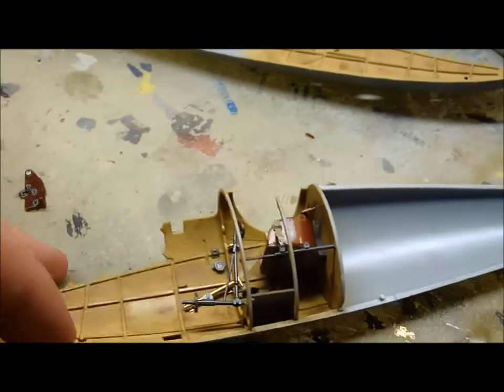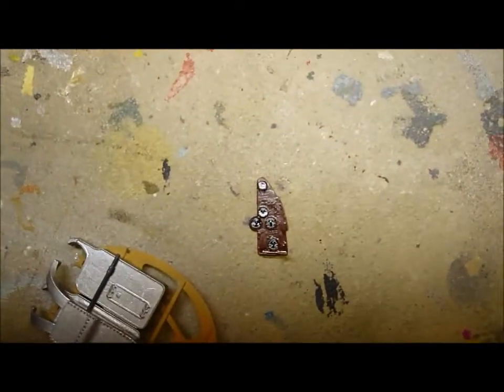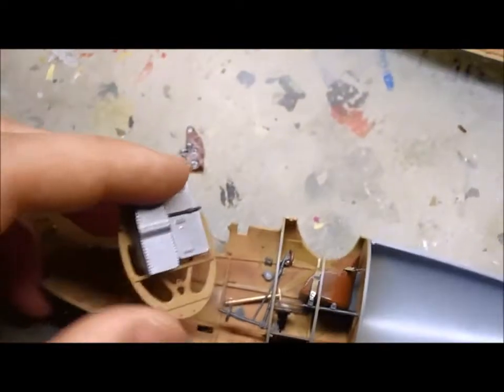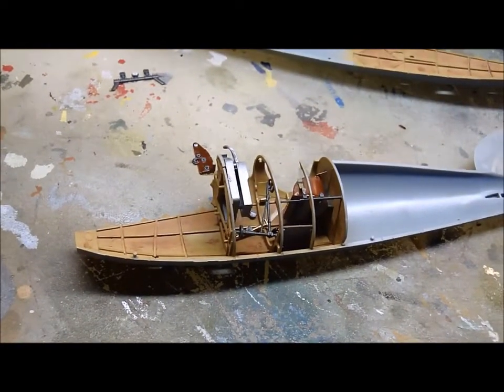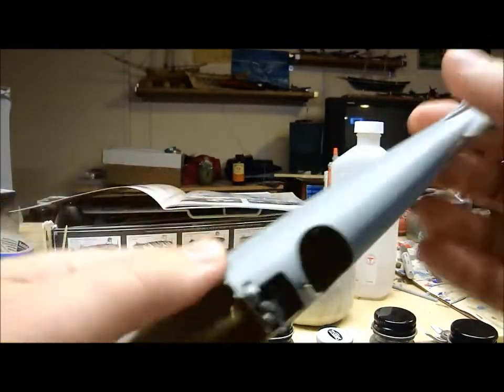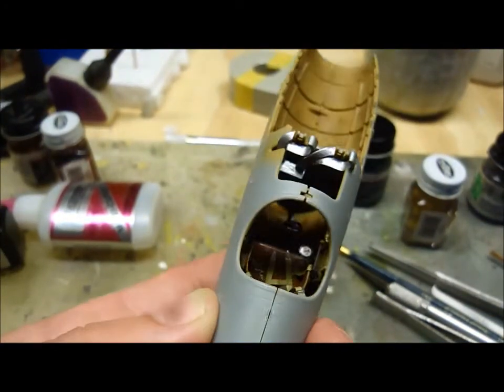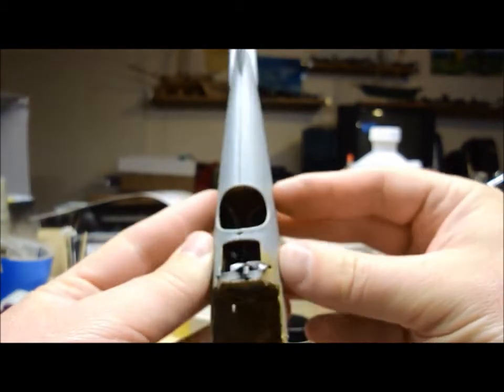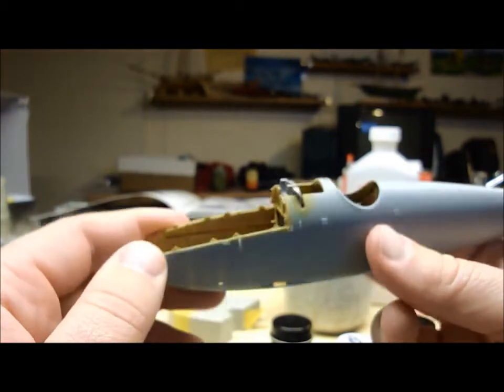Wingnut Wings Albatros DV Build Video 3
This video goes into detail on the cockpit.

It has been 5 years since I worked on this model. and about that long since I have watched the video. When I re uploaded it to this channel, I was surprised to see that I really didn't have a description in the old video!